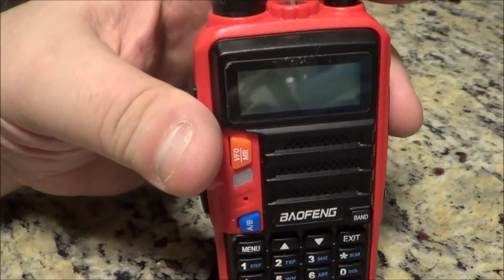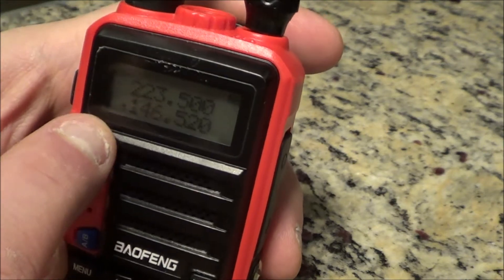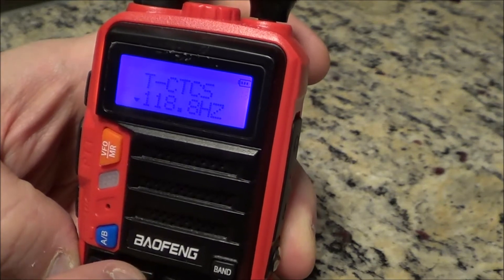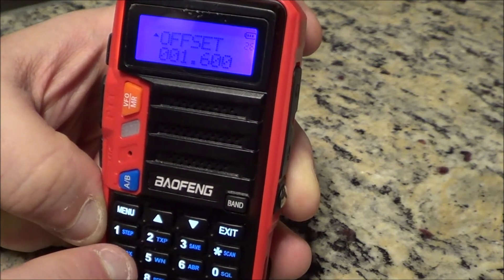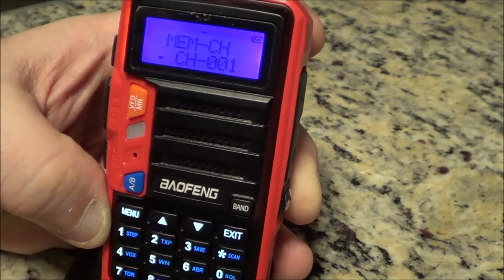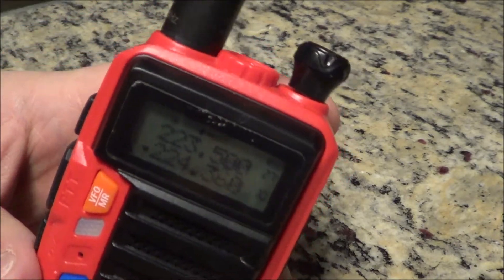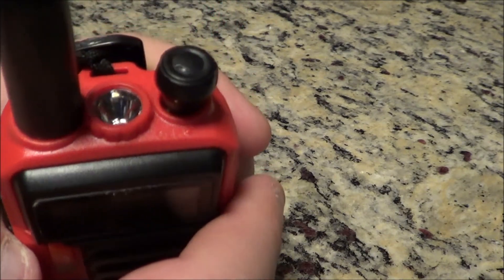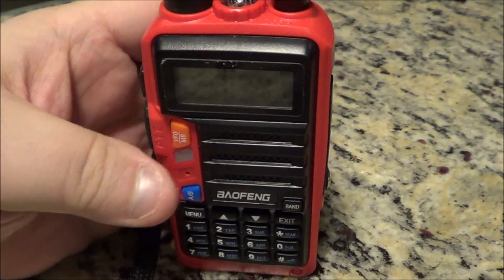Baofeng UV-9S Putting a 220 rptr into a memory channel Bobby Trates "W2KX"